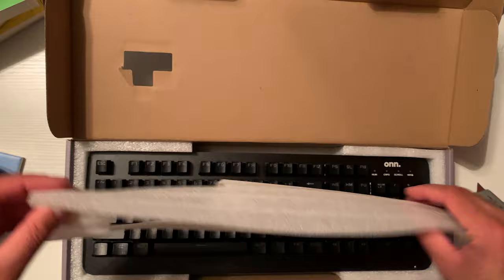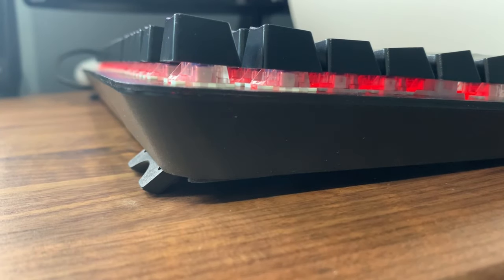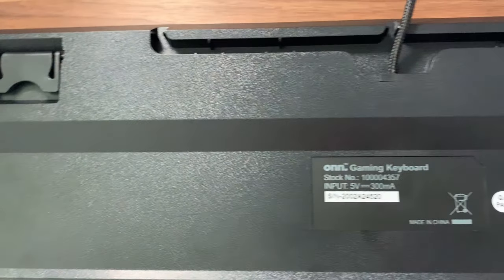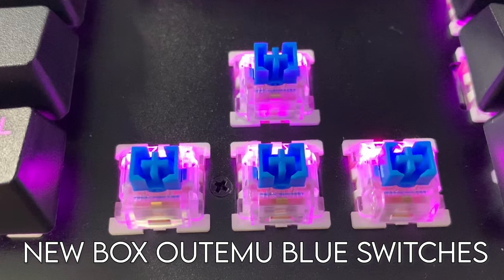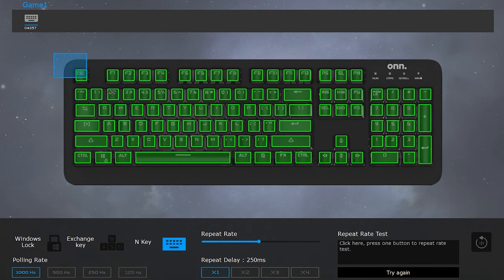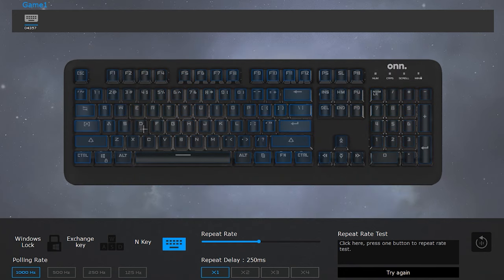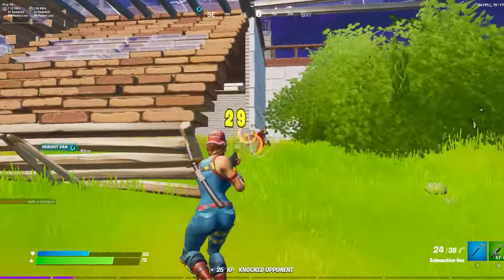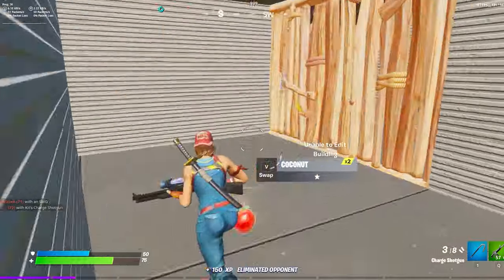Onn Mechanical RGB Gaming Keyboard | Review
Hope you enjoyed the video of onn mechanical gaming keyboard as always if you do want to help out the channel and give us the maximum support you can always subscribe and leave a comment!

Onn Gaming Keyboard